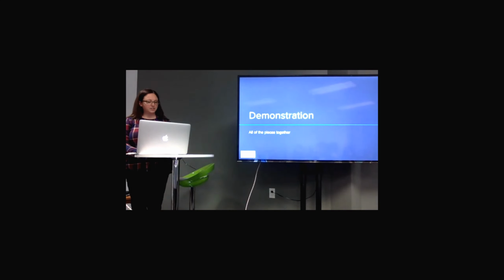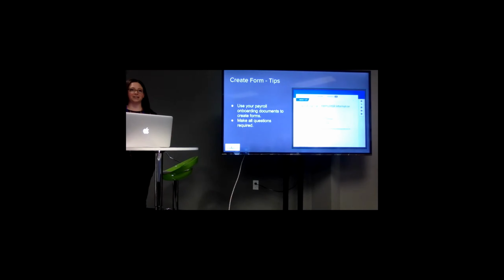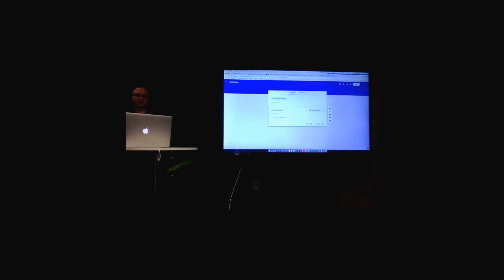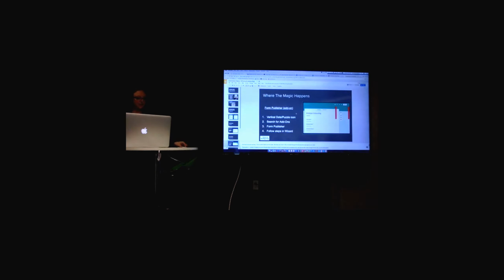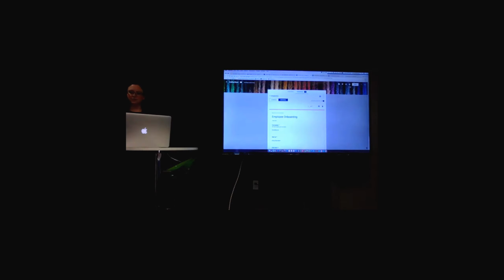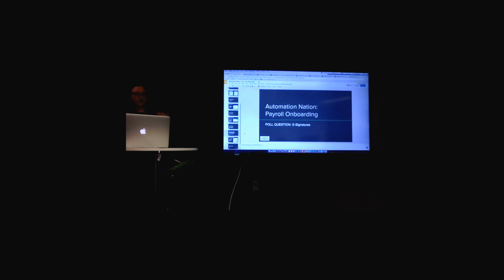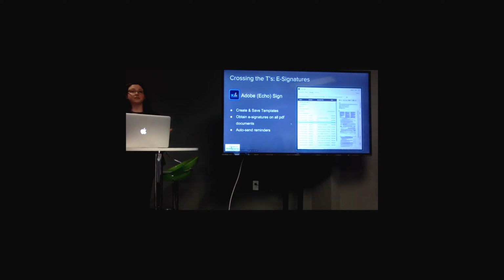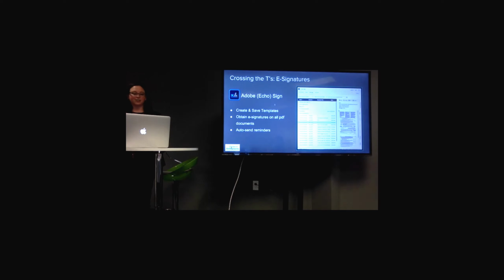Streamline Data Collection - Kristy Monahan on Google Forms with Adobe Sign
Kristy Monahan "Streamline data collection with Adobe Sign and Google Forms

For more, go to Kristy's website to see her free webinar recording "Automation Nation:Payroll Onboarding"